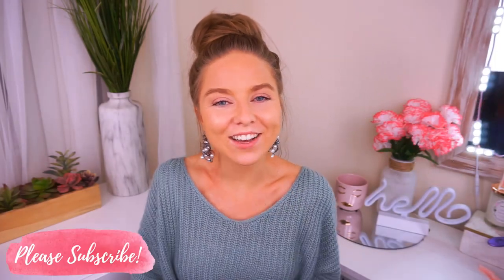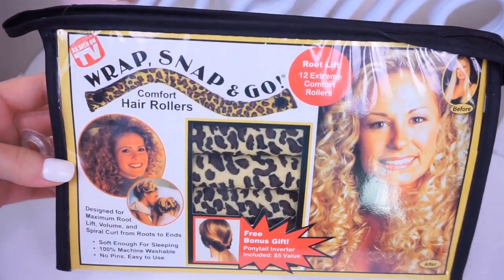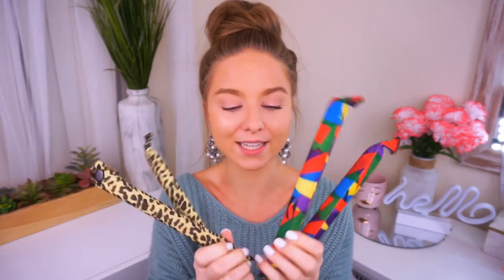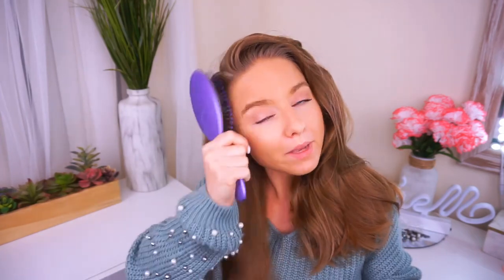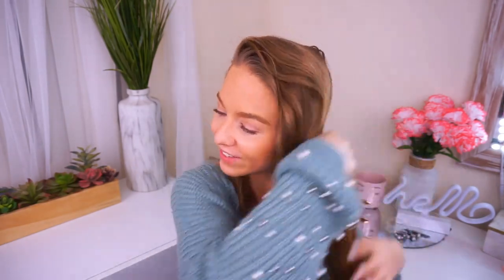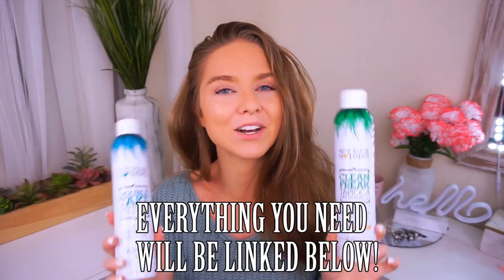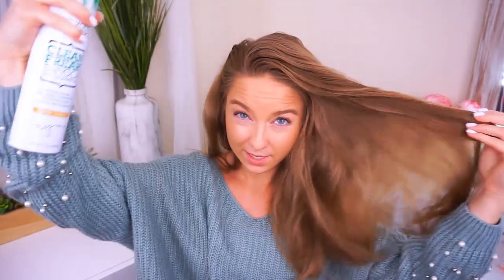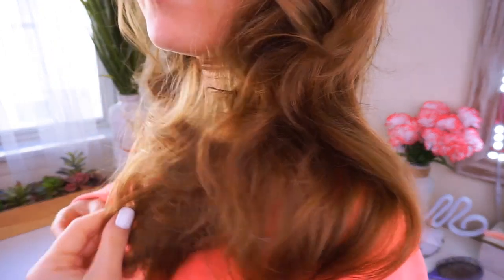HOW I USE WRAP, SNAP & GO ROLLERS + GIVEAWAY!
& hit the notification button ON!❤ Once we reach 100k subs, we'll be celebrating with a HUGE  G I V E A W A Y !❤

❤Wrap, Snap & Go Rollers (I use two sets of rollers for my hair):
❤ Texture Spray

HOW I USE WRAP, SNAP & GO ROLLERS! I sleep wth the curlers in my hair & in the morning, I have no-heat, no damage, huge voluminous curls that last all day!🙌
I loves these so much that I’m giving away a pack of them to one of you just to say thanks! Rules are simple & below!